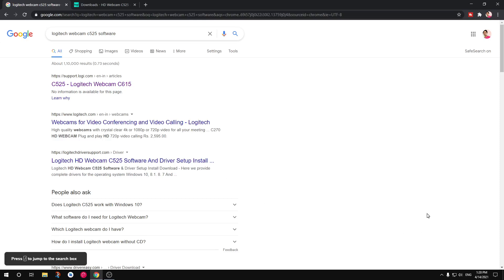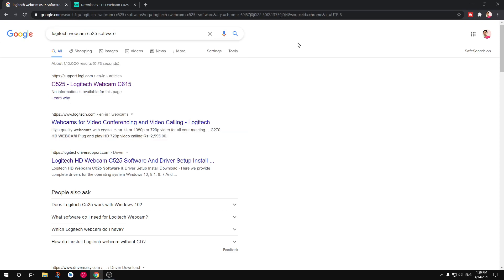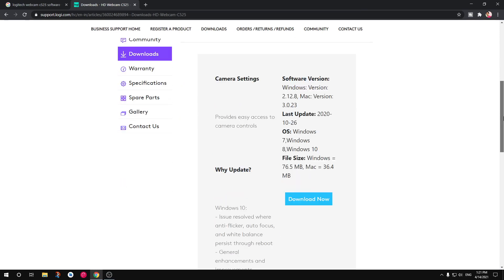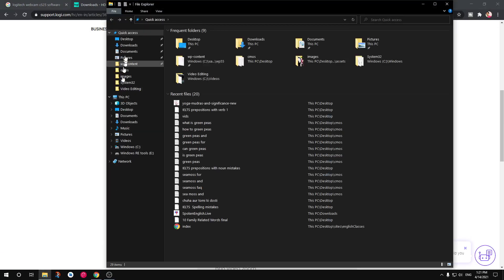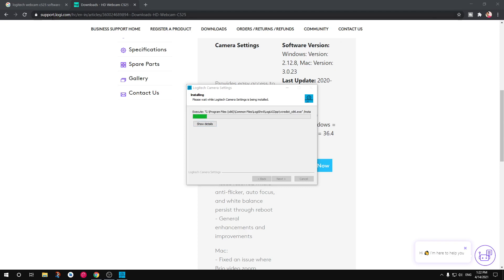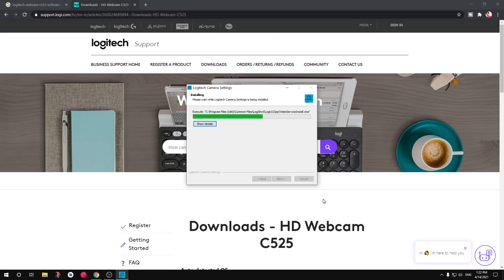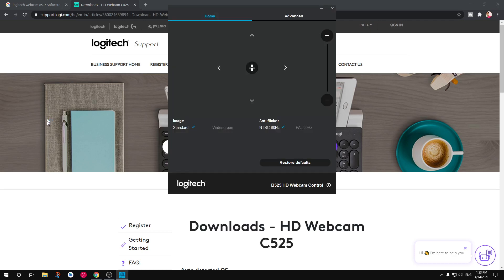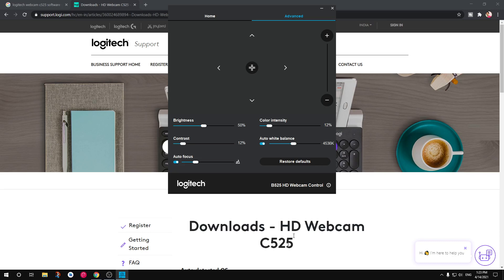Download & Install Logitech Webcam Driver Software for B525, C252, C310